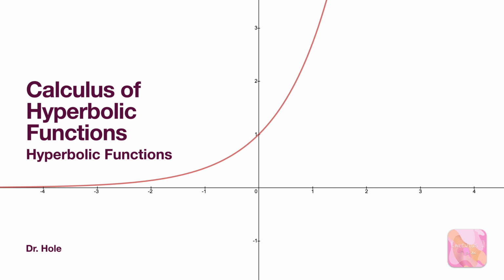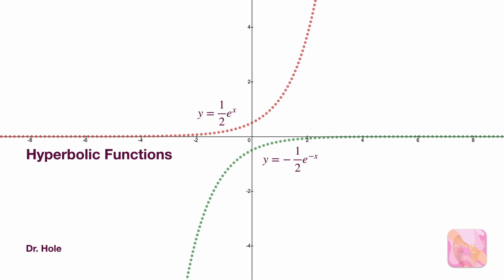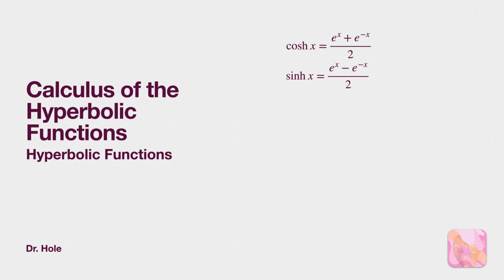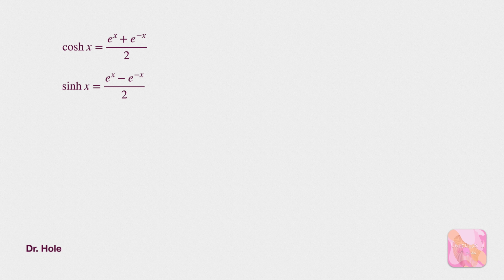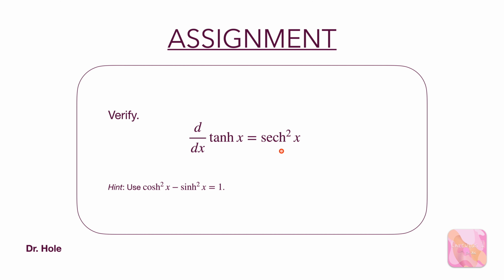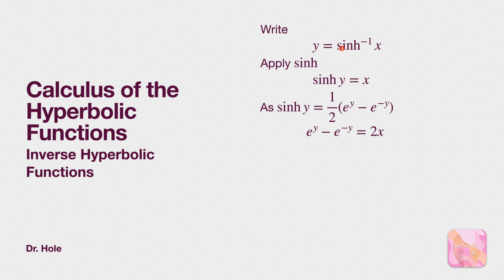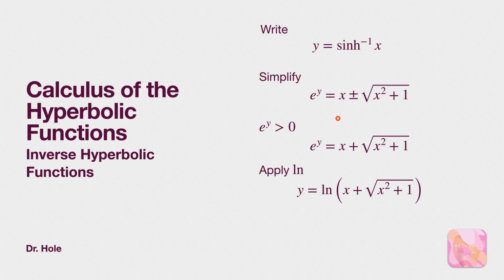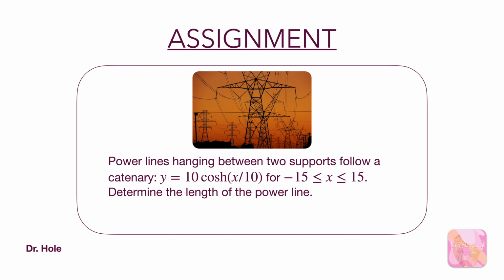2 9 Hyperbolic functions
2.9 Calculus of the Hyperbolic Trig Functions

TOPICS
- Derivatives of Hyperbolic Trig Functions
- Integrals of Hyperbolic Trig Functions
- Domain/Range of Inverse Hyperbolic Trig Functions
- Derivatives of Inverse Hyperbolic Trig Functions
- Integrals of Inverse Hyperbolic Trig Functions
- Applications (Catenary curve/hanging cables)

VOCABULARY
catenary